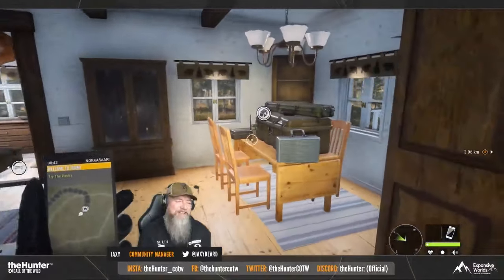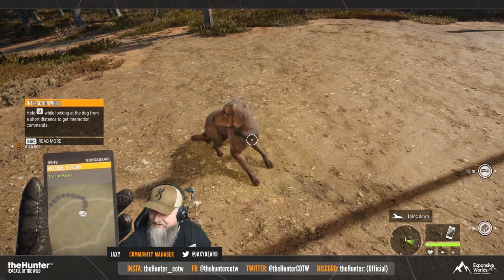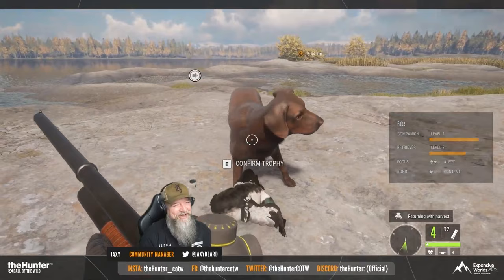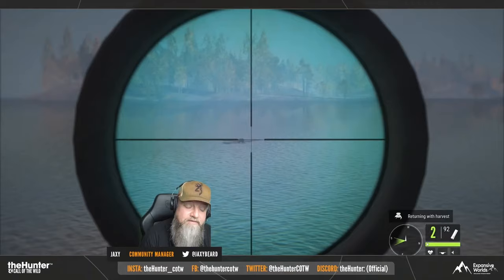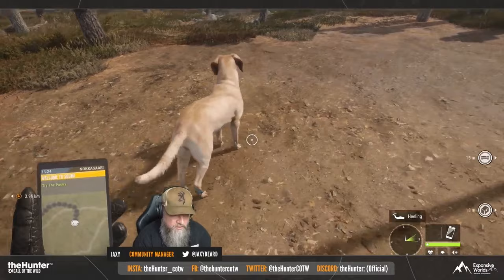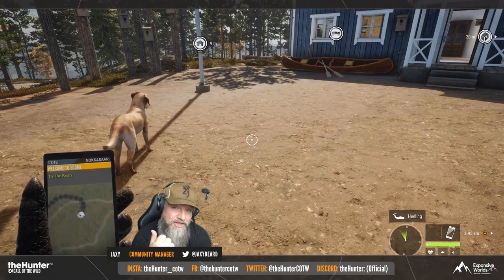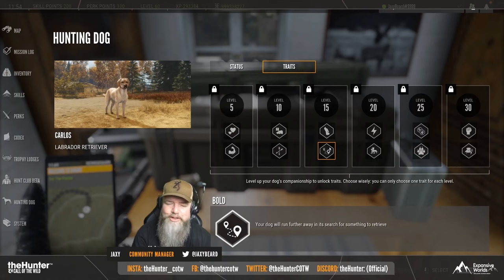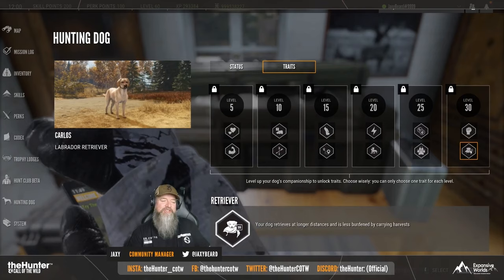Labrador Retriever First Look ! - theHunter Call Of The Wild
Today on theHunter Call of the wild we take out first look at the Labrador Retriever in action !